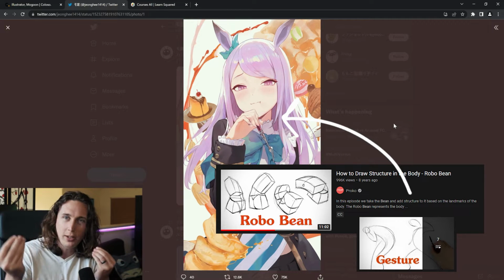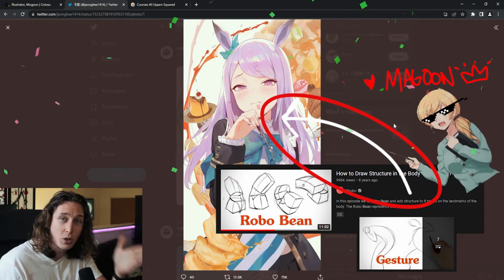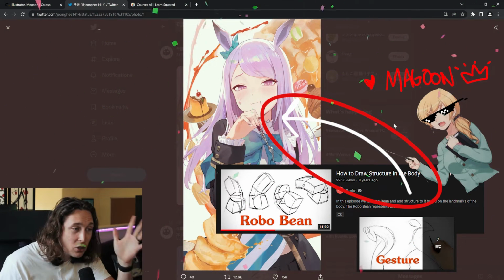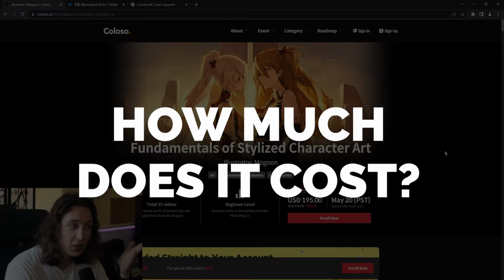I found the best anime art course on the internet